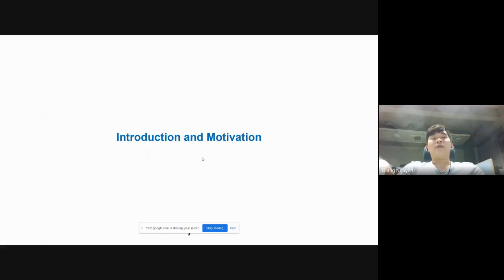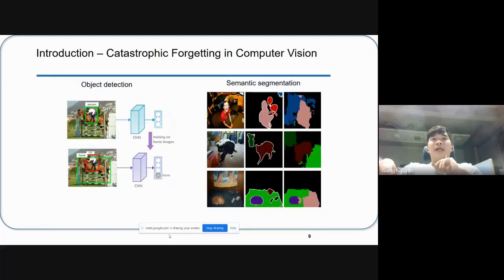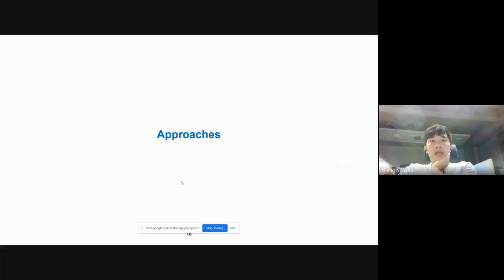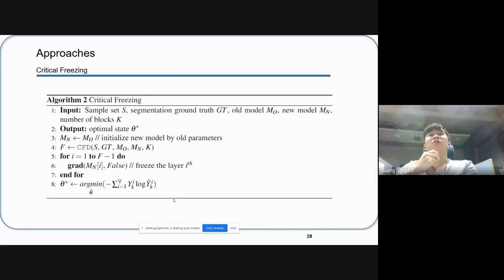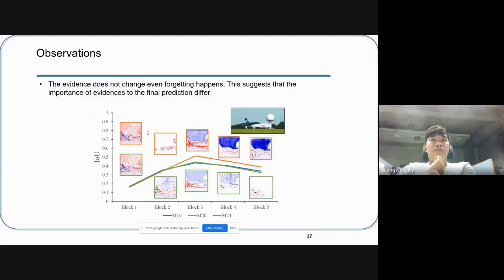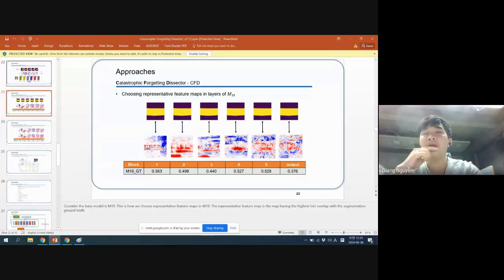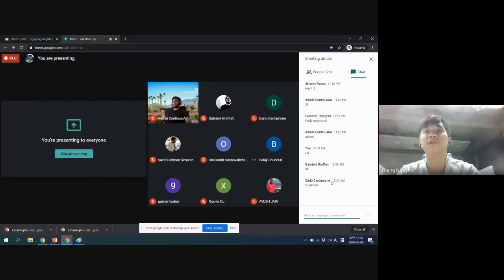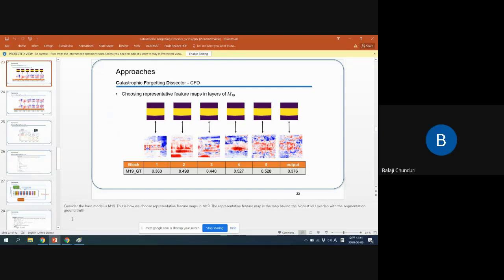ContinualAI Reading Group: “Explaining How Deep Neural Networks Forget by Deep Visualization”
[June 5th 2020] ContinualAI Reading Group: “Explaining How Deep Neural Networks Forget by Deep Visualization”

Abstract: Explaining the behaviors of deep neural networks, usually considered as black boxes, is critical especially when they are now being adopted over diverse aspects of human life. Taking the advantages of interpretable machine learning (interpretable ML), this paper proposes a novel tool called Catastrophic Forgetting Dissector (or CFD) to explain catastrophic forgetting in continual learning settings. We also introduce a new method called Critical Freezing based on the observations of our tool. Experiments on ResNet articulate how catastrophic forgetting happens, particularly showing which components of this famous network are forgetting. Our new continual learning algorithm defeats various recent techniques by a significant margin, proving the capability of the investigation. Critical freezing not only attacks catastrophic forgetting but also exposes explainability.

The speakers for this reading group were:

• Giang Nguyen

You can find the slides and more references in our forum

ContinualAI Reading Group

The ContinualAI Reading Group is hosted every Friday in collaboration with MILA and it is based on roughly 60 minutes discussion about a particular Continual Learning paper. Occasionally, a speaker is invited to explain his work.

Join our reading group on slack! It will be the occasion to talk with other researchers of this amazing field!

About ContinualAI